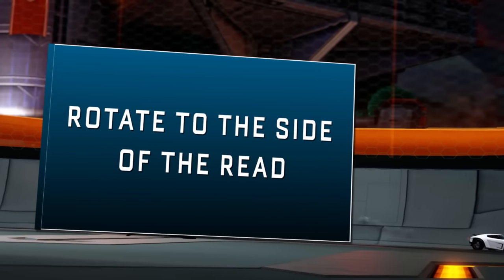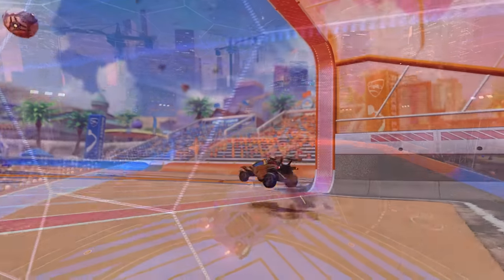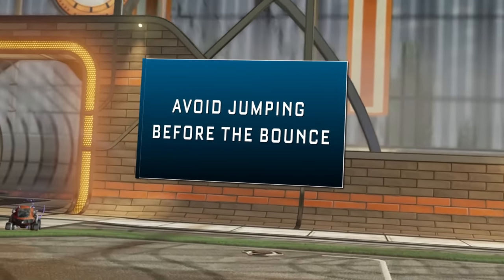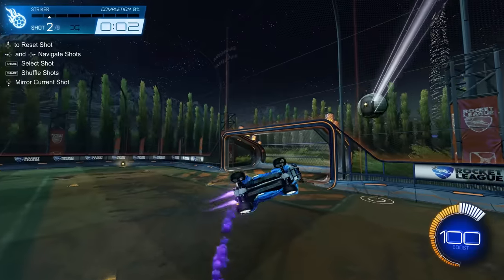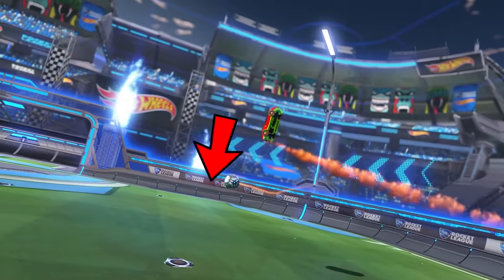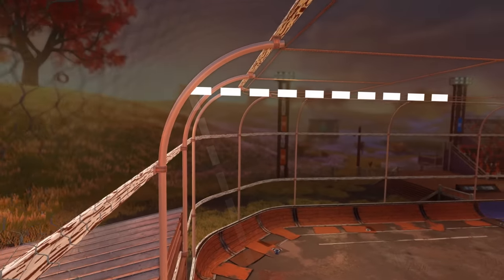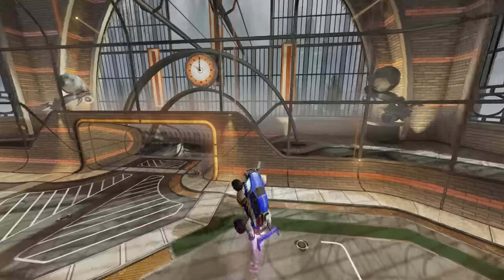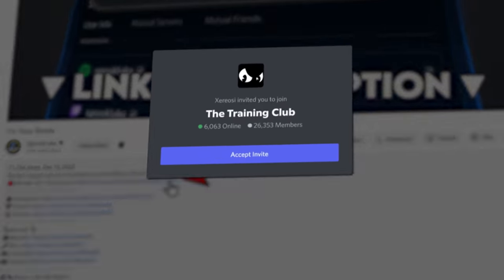INSTANTLY Improve Your Reads in 2 Minutes | ROCKET LEAGUE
In this 2 minute tutorial, I teach you how to improve your reads instantly with 3 simple tips so you can rank up quickly.
👇My Gear 👇
🎵🔌Where I Get My Music:
🎞️Edited By: Xereosi
⏱️Timestamps:
Intro - 0:00
Number 1 - 0:05
Number 2 - 0:49
Number 3 - 1:29
Outro - 2:21
Thanks for reading :)
- SpookLuke 👋